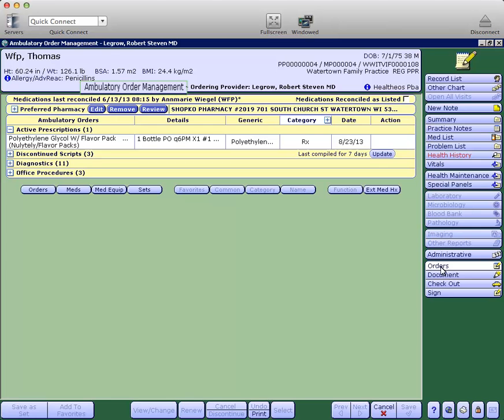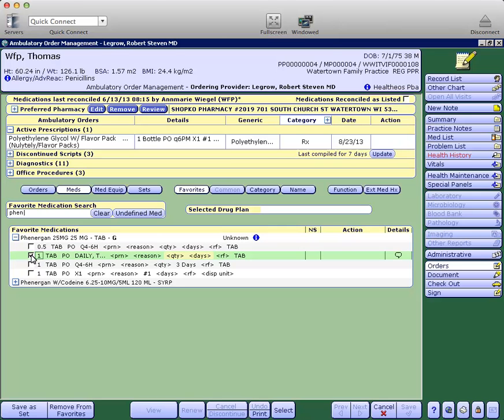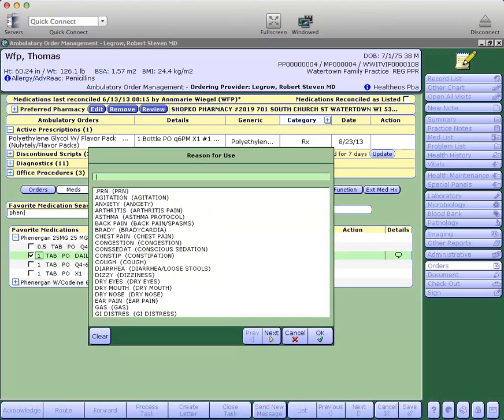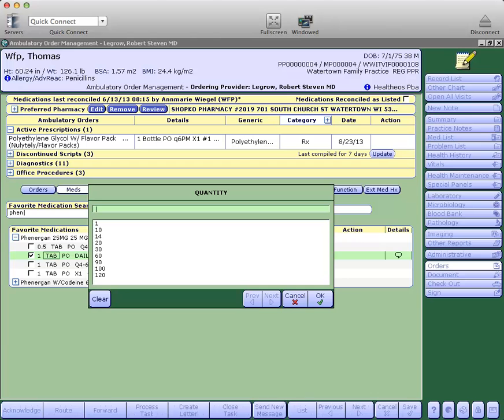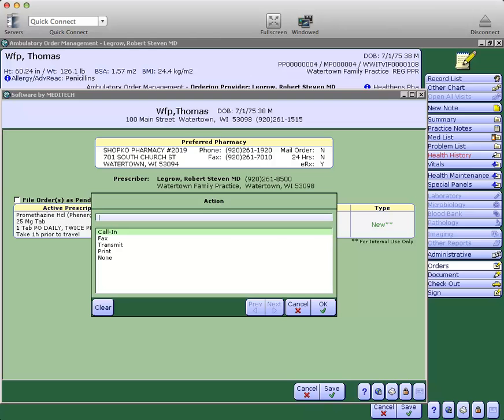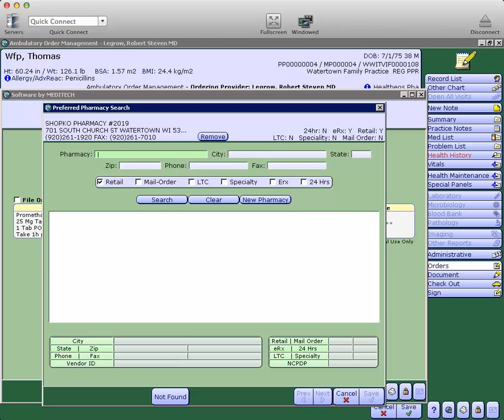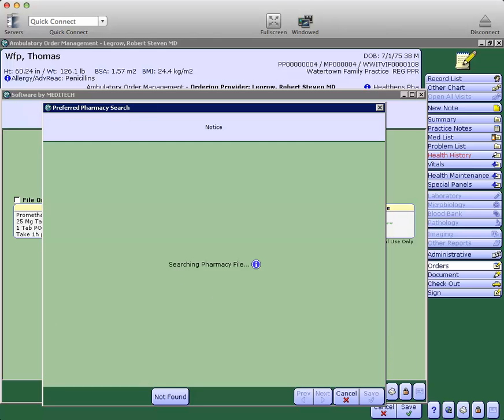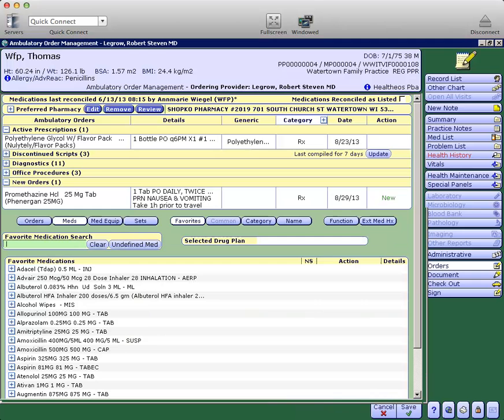Meditech 5 66 Prescriptions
This is an overview of some changes coming with the September 2013 update from Meditech (version 5.65 to 5.66).